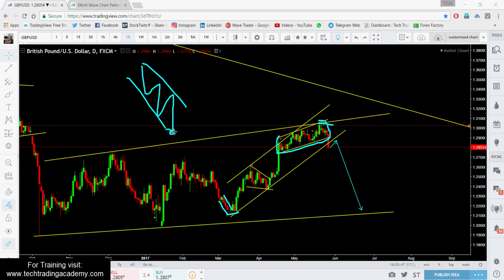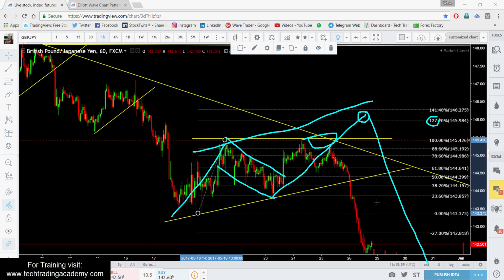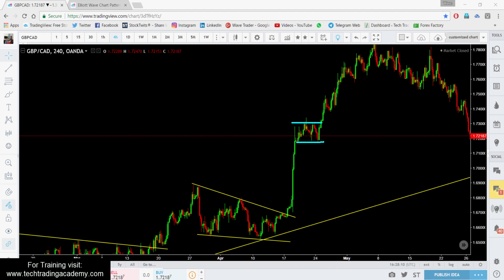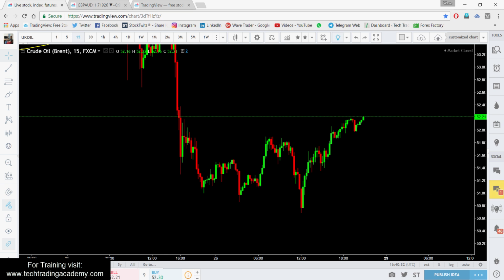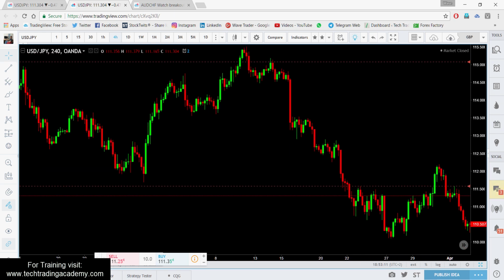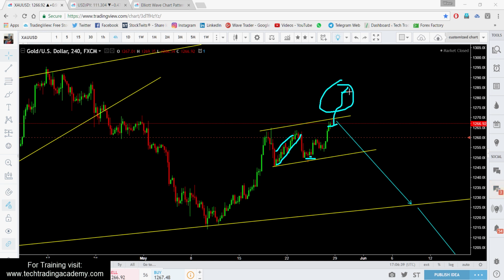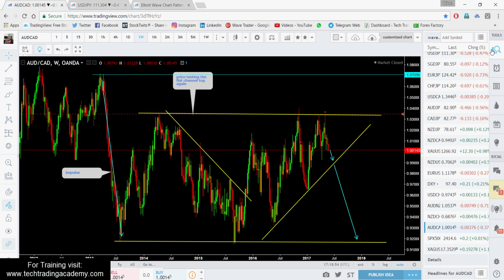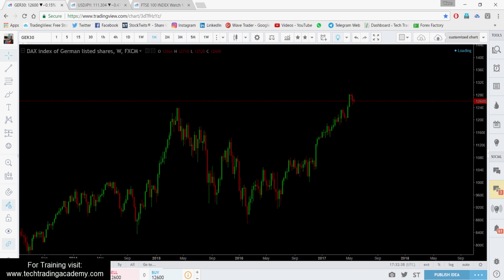Forex Webinar Market Outlook from 28 May to 2nd Jun 2017